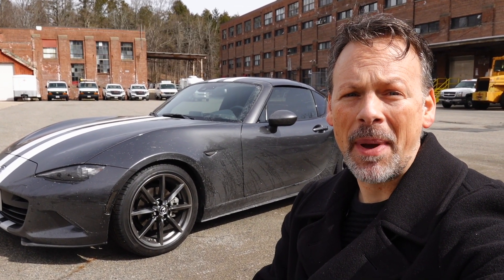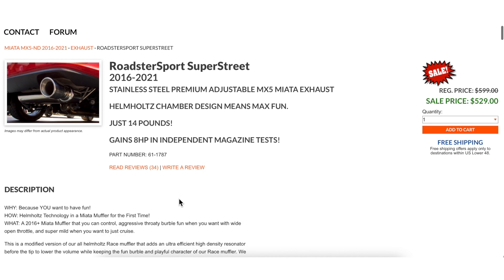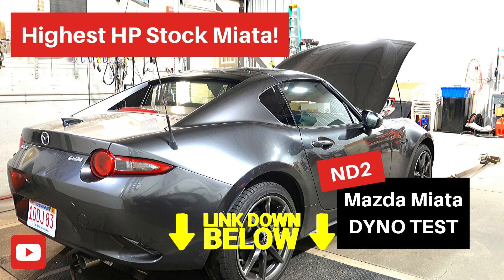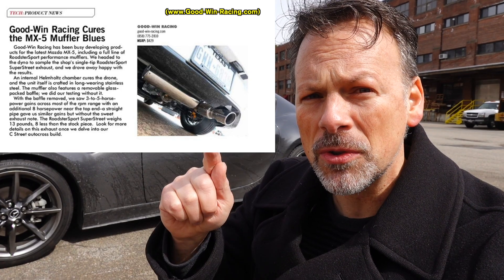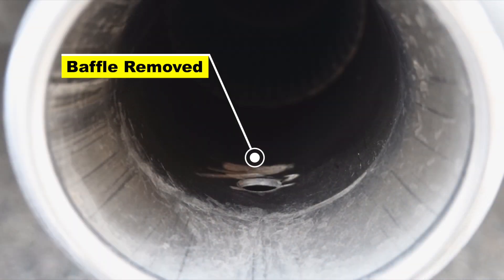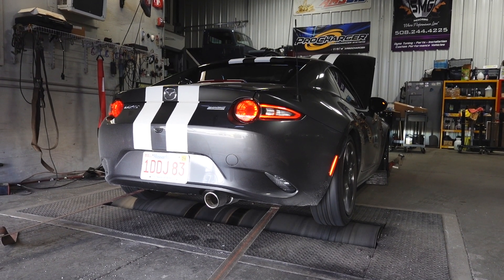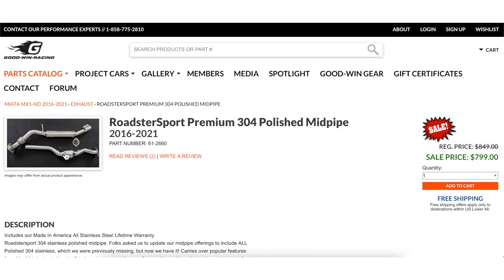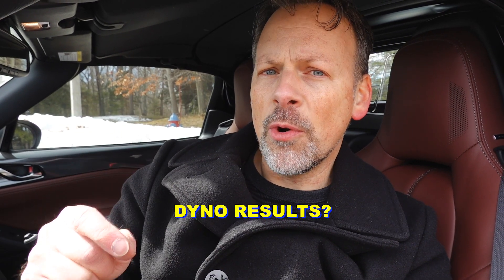Goodwin-Racing RoadsterSport SuperStreet Exhaust - DYNO TESTED // (ND, 2016+) Mazda MX-5 Miata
Find out how much horsepower & torque the Goodwin-Racing RoadsterSport SuperStreet Exhaust makes as we DYNO TEST this popular aftermarket Miata axle-back exhaust on our project car, the 2019 Mazda MX-5 Miata RF GT-S!  How much HP & TQ can an aftermarket exhaust add to our ND / ND2 (2016, 2017, 2018, 2019, 2020, 2021) Mazda Miata project car make?  We dyno test several aftermarket performance exhausts on our 2019 Mazda MX-5 Miata RF on a DYNOJET DYNO as part of our multi-video Miata exhaust comparison series.  We'll routinely dyno test our Miata RF as we embark on our Miata modification journey, starting with Miata aftermarket exhausts and midpipes from Goodwin Racing, the Goodwin Racing Roadster Sport Super Street exhaust, and the Greddy, the Greddy Supreme SP exhaust.